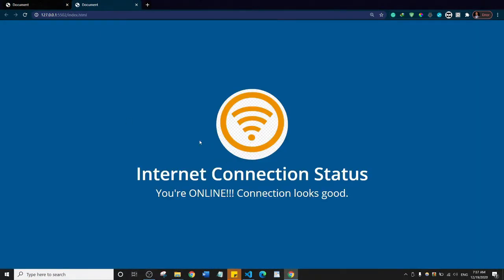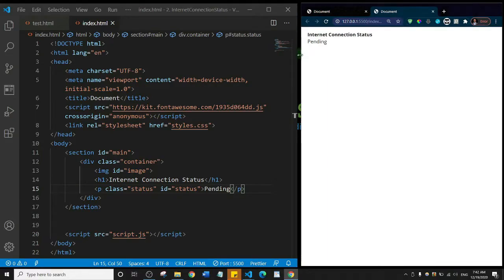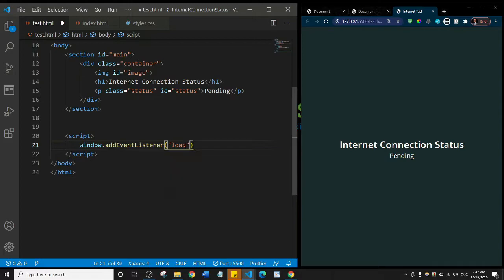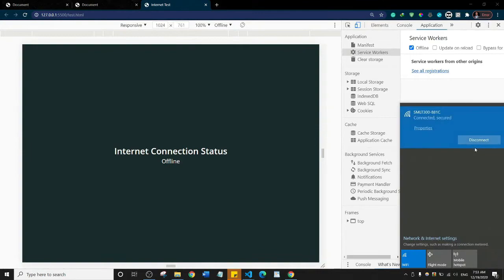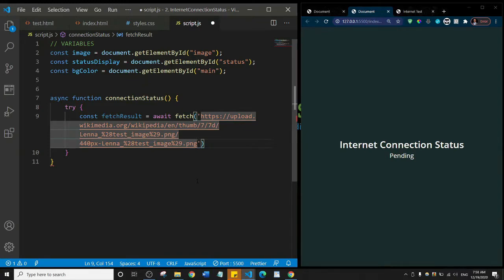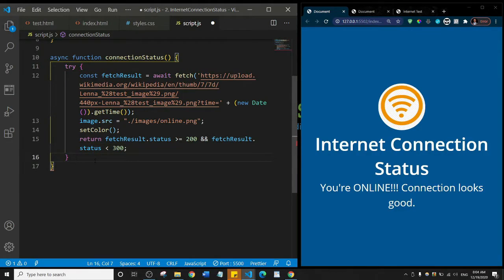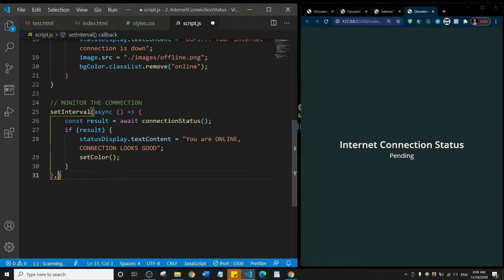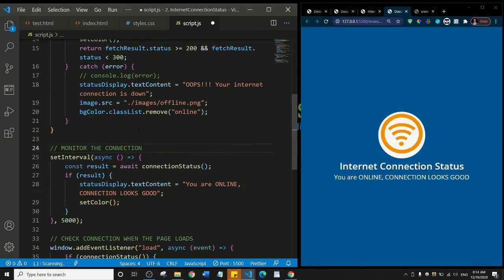How To Build An Internet Connection Detector With Javascript | JS Project 2 of 10